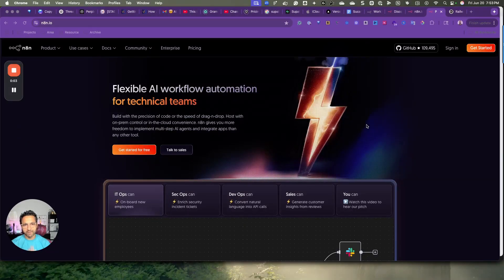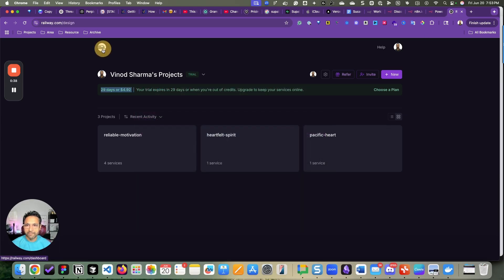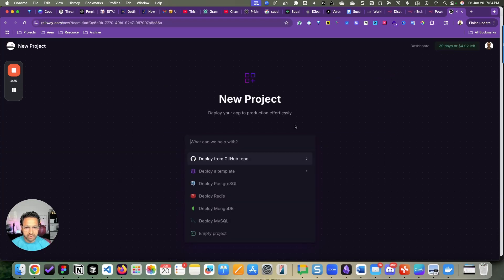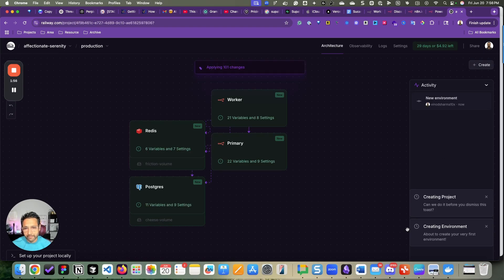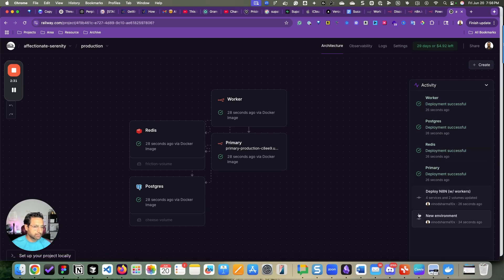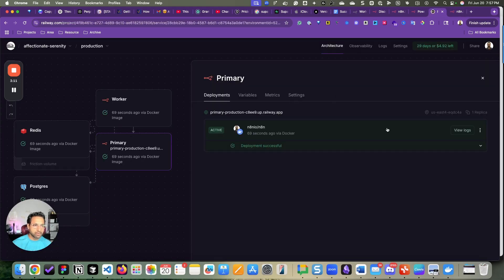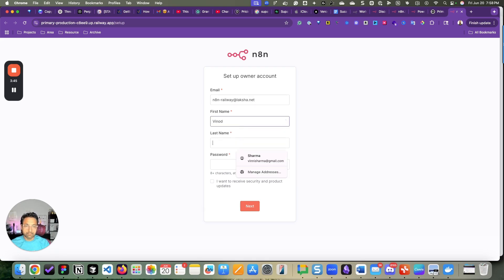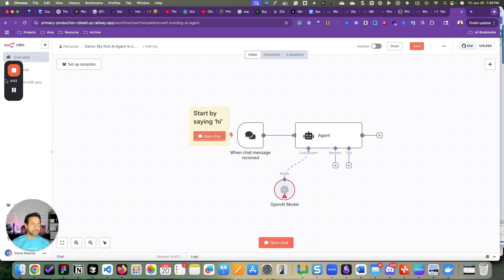How I Set Up n8n on Railway in 3 Minutes!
You can install n8n on Railway in under 3 minutes.

- Create a Railway account
- Pick the n8n template
- Deploy

You will have your own automation instance up and running on the cloud.

Complete video walkthrough here.

Learn how to install **n8n workflow automation** on Railway.com in this new video. The creator walks through the setup process. This is a great way to get familiar with **automation tools** and **self hosting**.